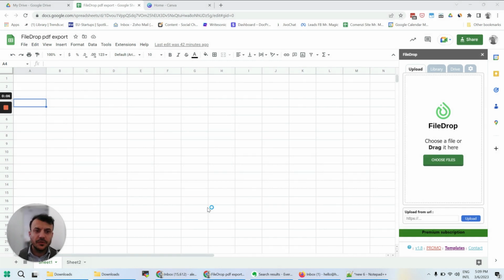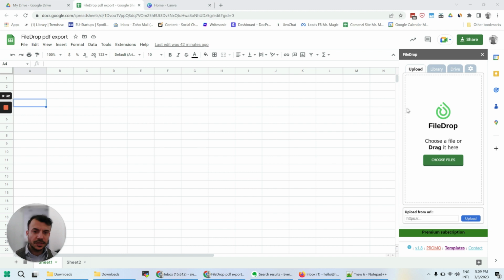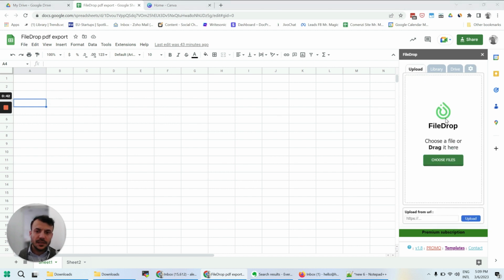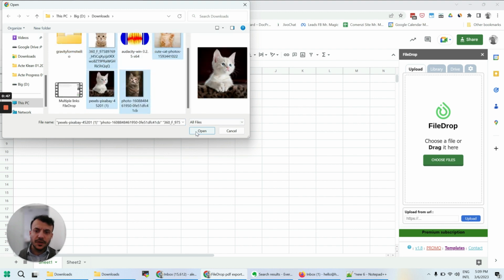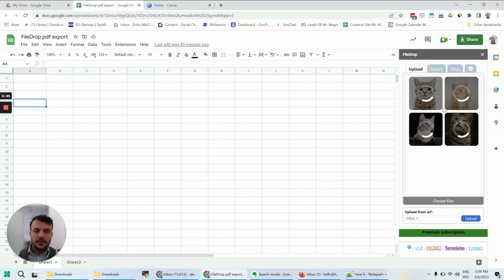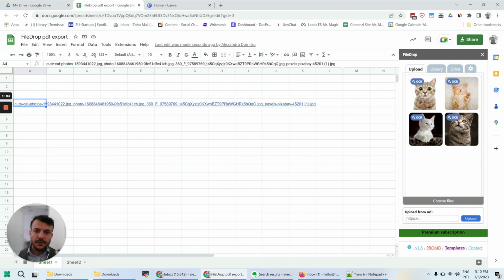How To Insert Multiple Links In A Google Sheet Cell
We just added a new feature to FileDrop that lets you insert multiple links a Google Sheet cell and in this video I show you how to do that.

FileDrop is an amazing Google Sheets add-on that will save you a ton of time if you work with files in Google Sheets, Docs or Slides.

✅ Over 50.000 people already use it. If you want to use it you can install it